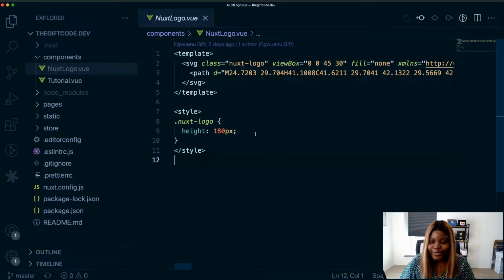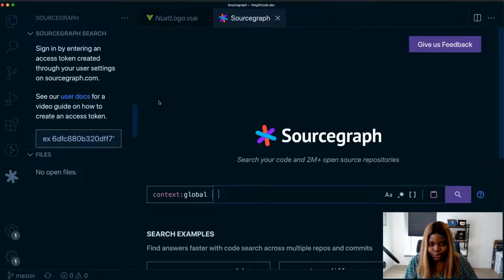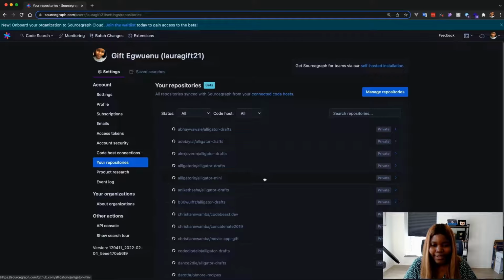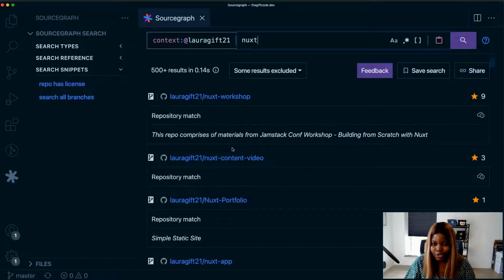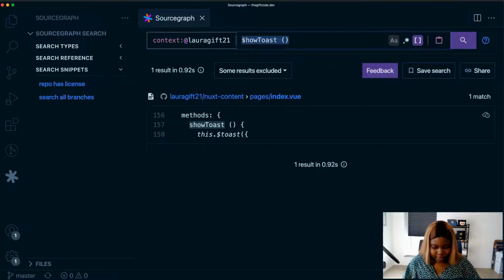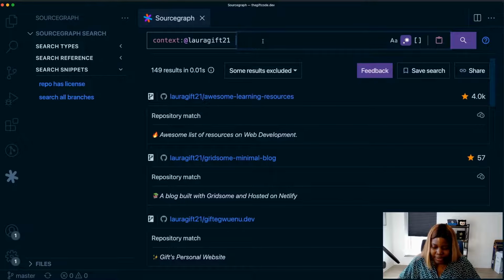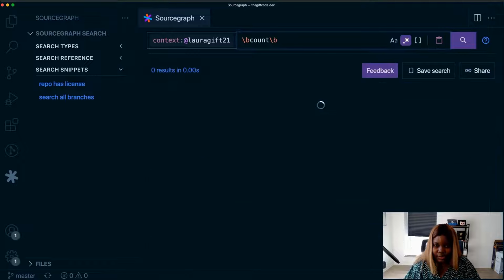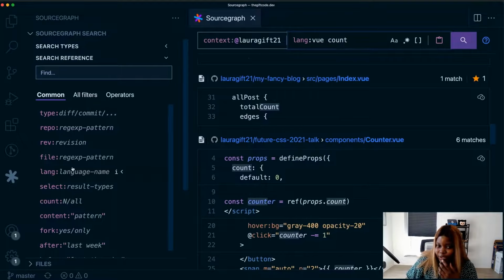Codebase Search In VSCode with Sourcegraph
Hello everyone! In this video, I show you how to do a Codebase search in your code editor using Sourcegraph VSCode Extension.

⏰ Timestamps

00:00 Intro
00:52 Sourcegraph for VSCode
01:20 Installation
02:06 Usage and Sync with Sourcegraph Cloud
03:47 Searching Techniques
04:55  Literal Search
05:31 Structural Search
06:42 Regular Expressions Patterns
09:28 Filters
10:19 Outro & Subscribe